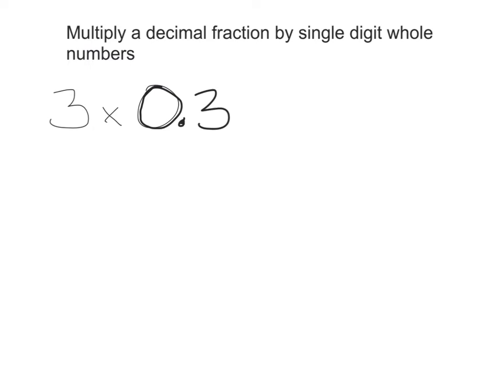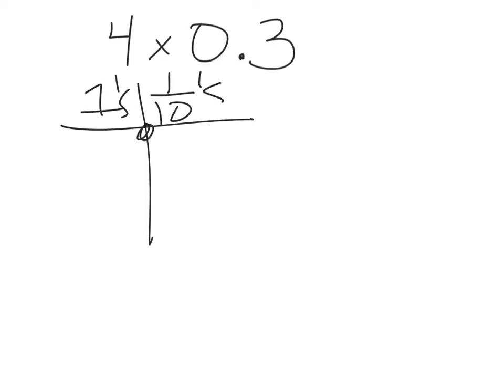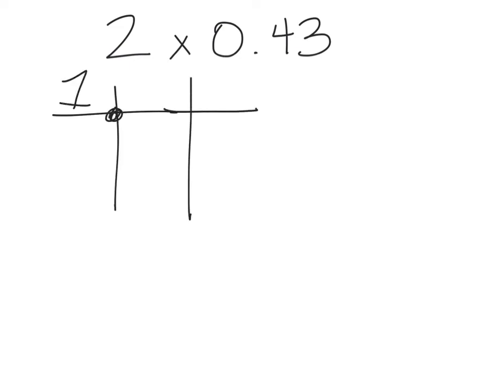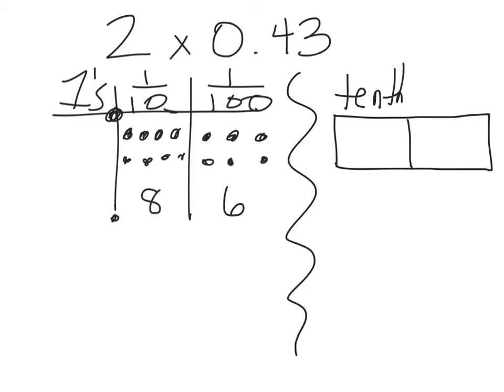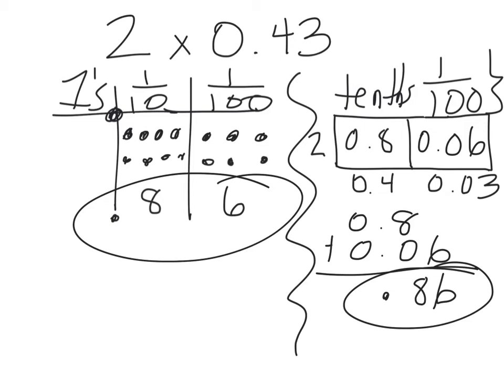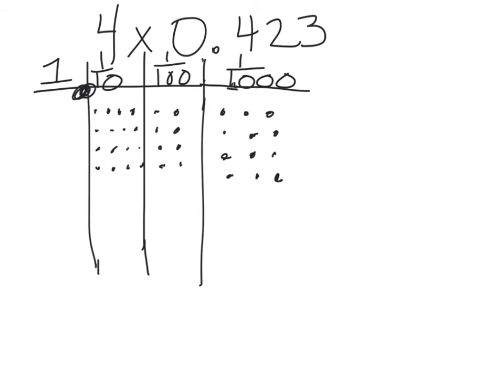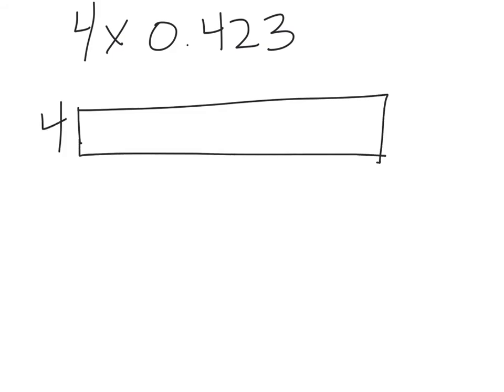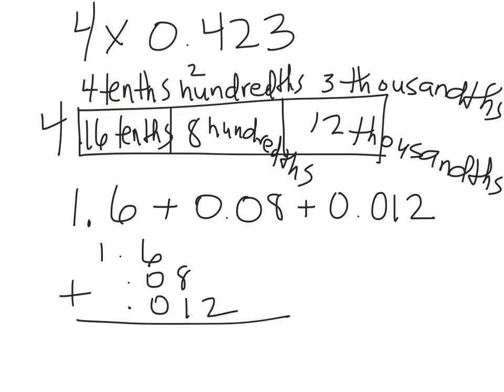module 1 lesson 11